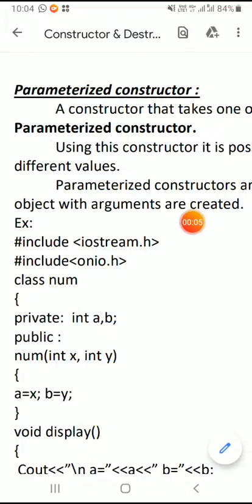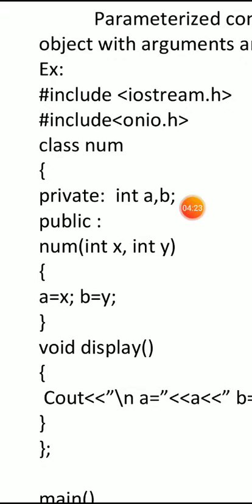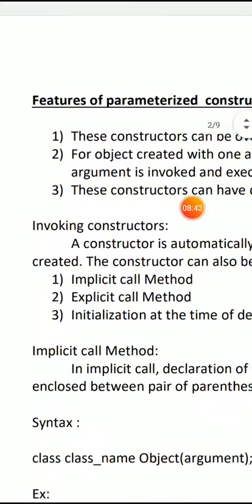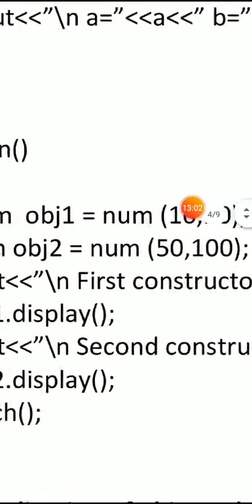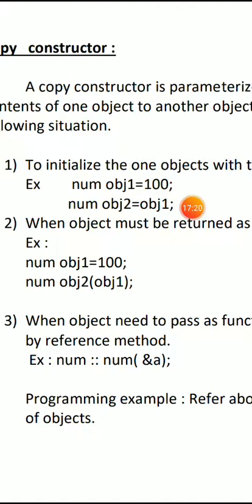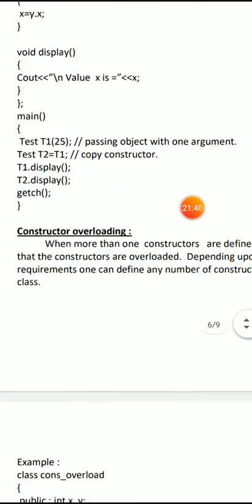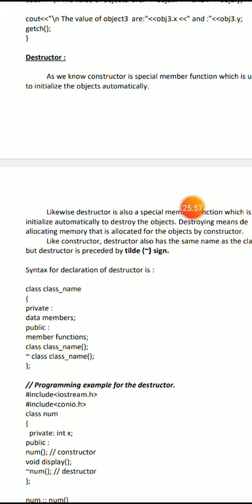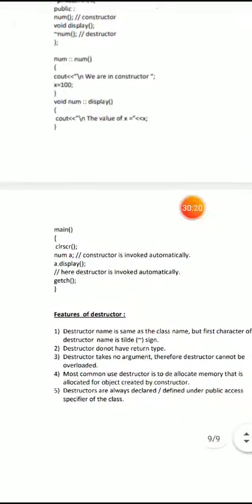Constructor and destructor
Paramerized cons.